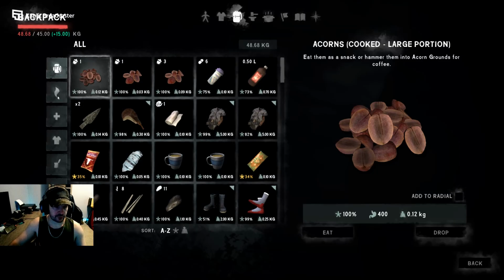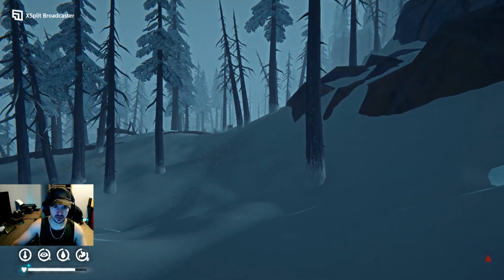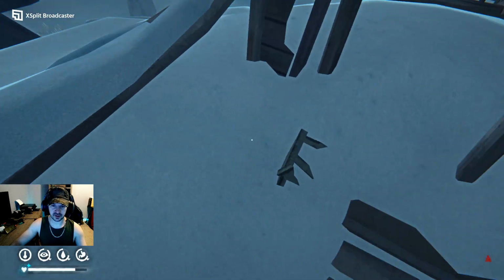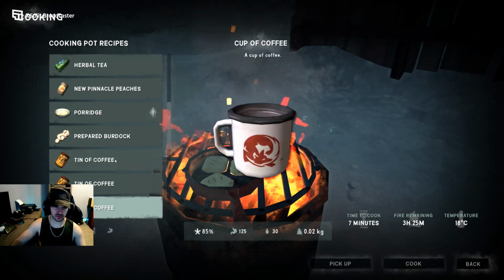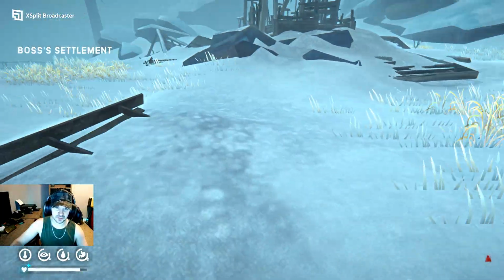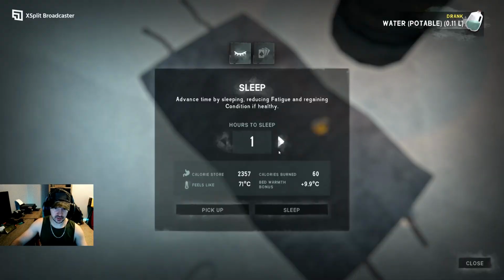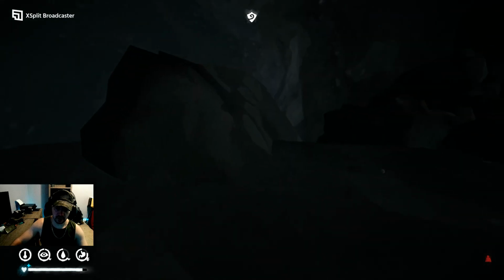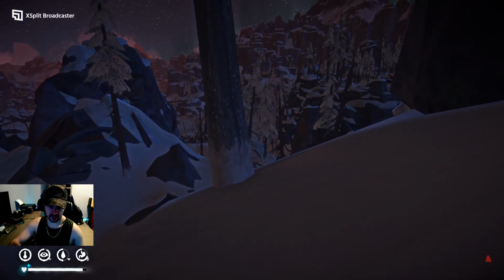The Long Dark Season 5: Ep 163 Ruined Camp